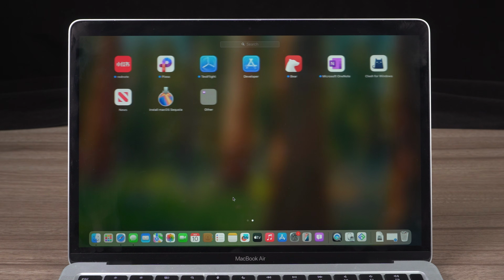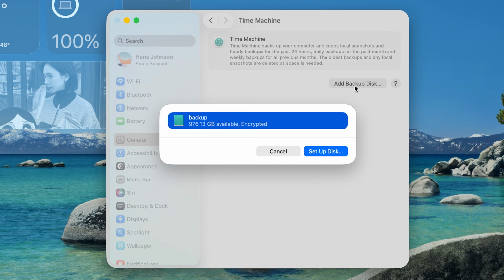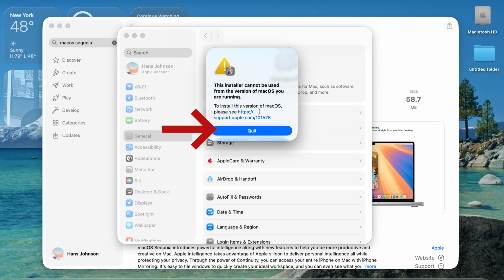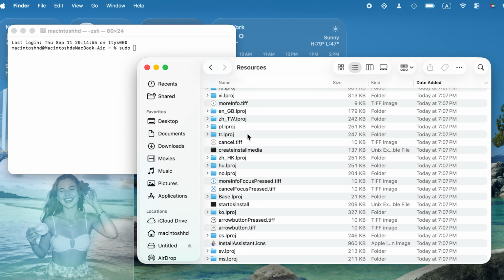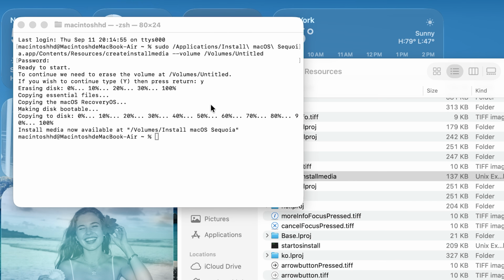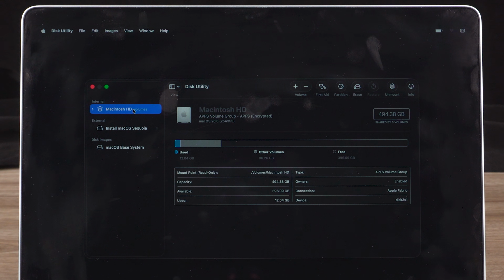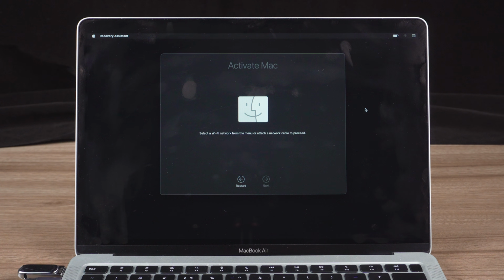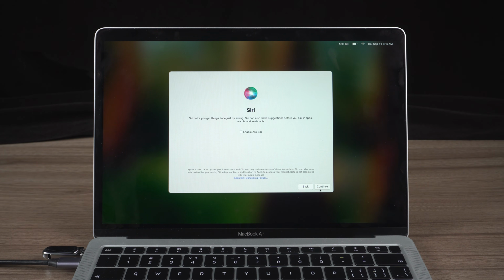Downgrade macOS Tahoe to Sequoia | Step-by-Step Tutorial (No Data Loss)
This video will show you how to downgrade macOS Tahoe to Sequoia without losing data.

⏱ *TIMESTAMP*
00:00 Intro
00:00 – Why downgrade from macOS Tahoe, iOS 26/27
00:44 – Step 1: Back up your Mac with Time Machine
01:10 – Step 2: Create a macOS Sequoia Bootable USB Installer
03:09 – Step 3: Boot into Recovery Mode
03:37 – Step 4: Erase macOS Tahoe
03:57 – Step 5: Install macOS Sequoia
04:46 – Step 6: Restore data with Time Machine / 4DDiG